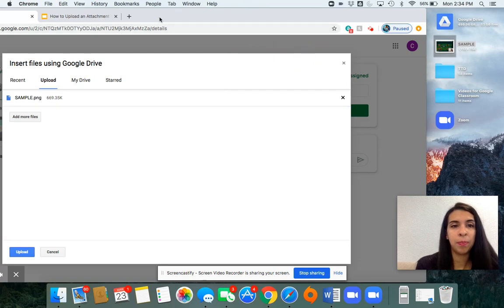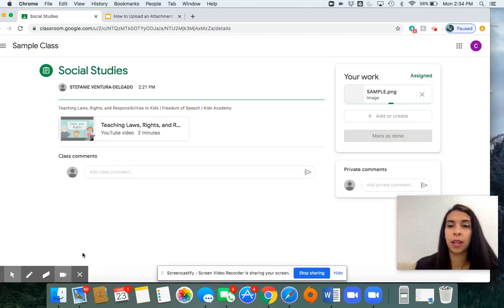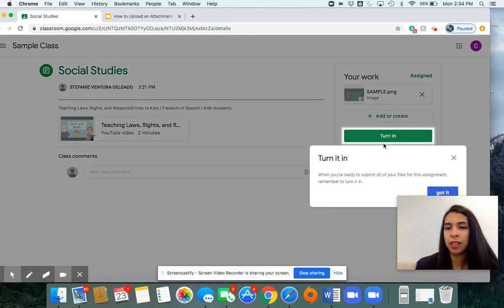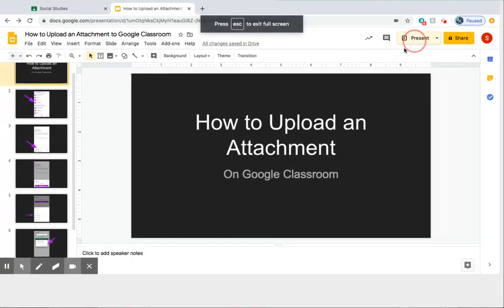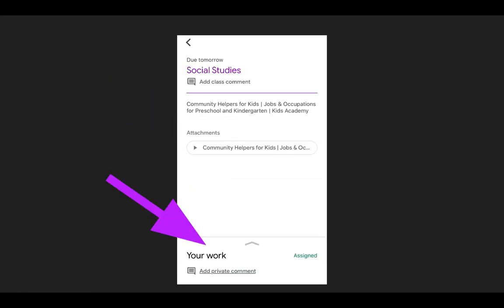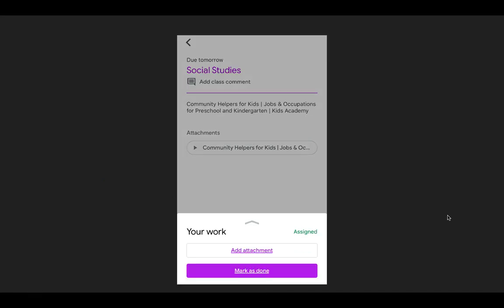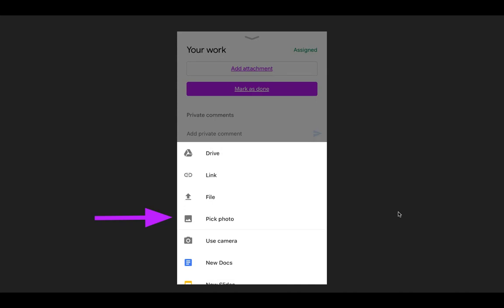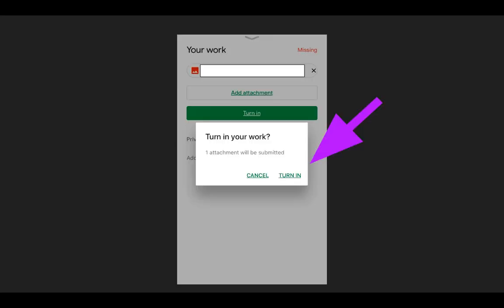For Students: How to Upload an Attachment to Google Classroom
In this video I do a short walkthrough on how to upload an attachment as s student account on Google Classroom for your teacher.
Excuse the choppy Introduction, I cut off too much at the beginning.